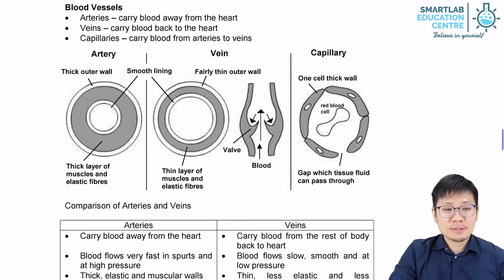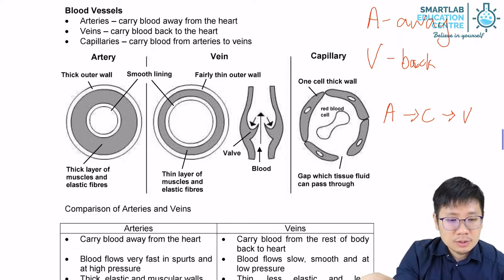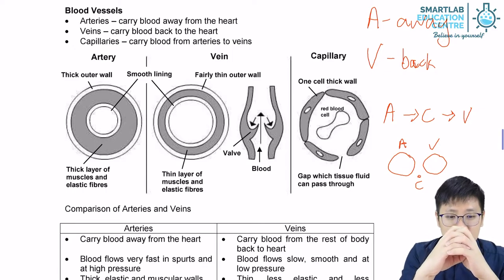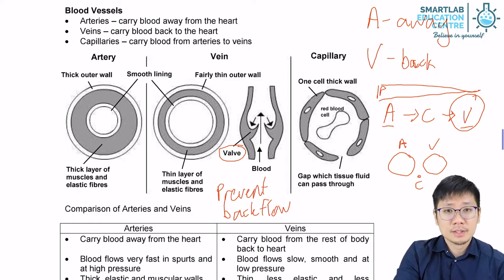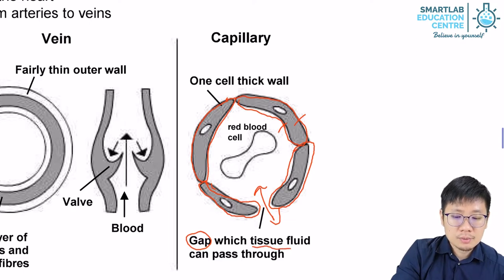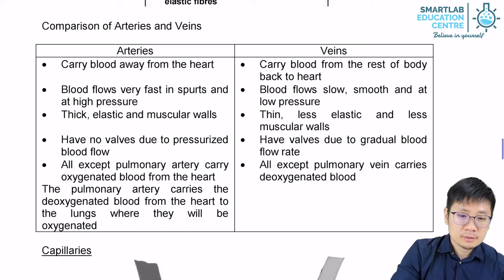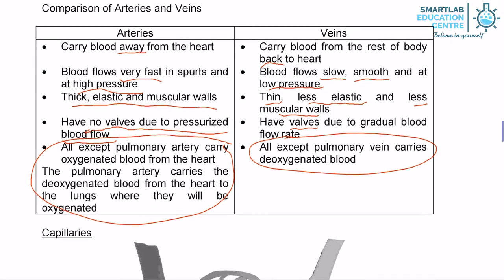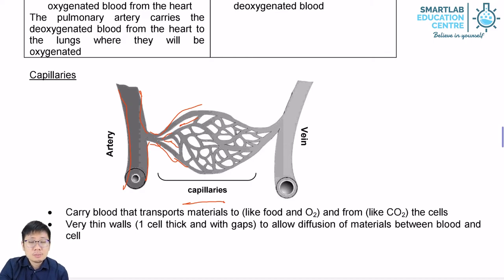Transport in Human: Blood vessels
The types of blood vessels are artery, vein and capillary.